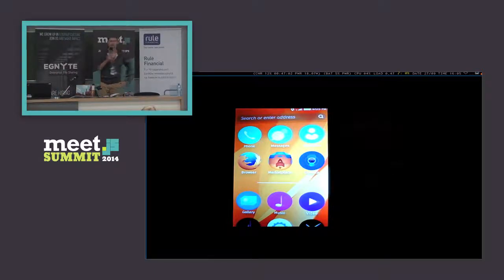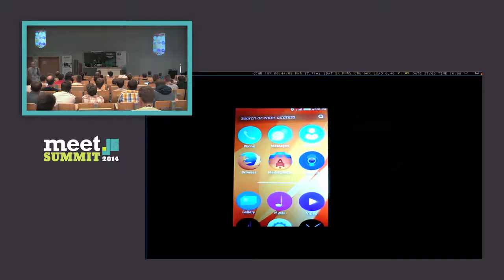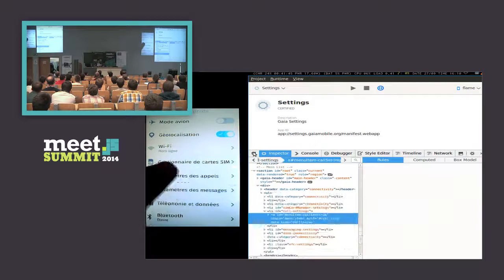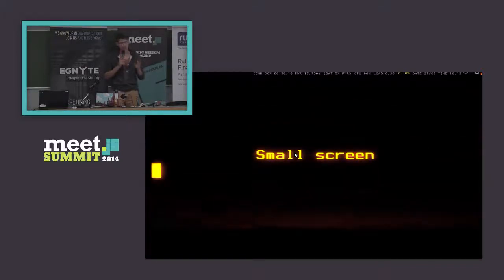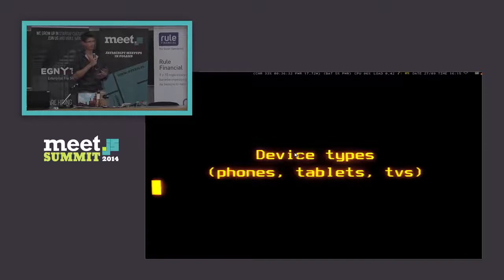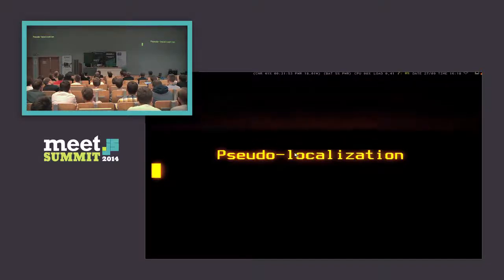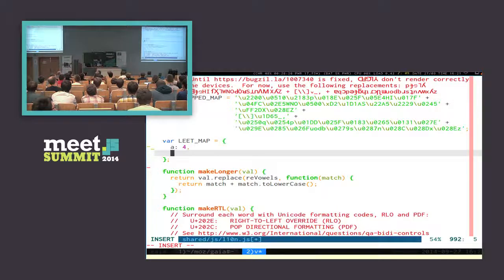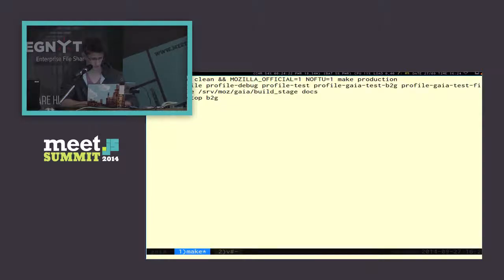Staś Małolepszy — Clientside localization in Firefox OS — meet.js Summit 2014